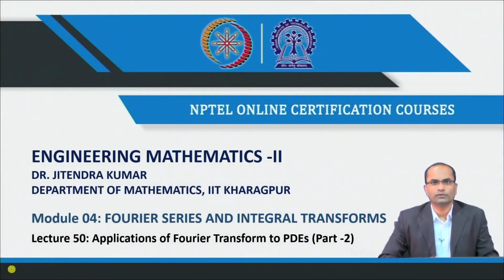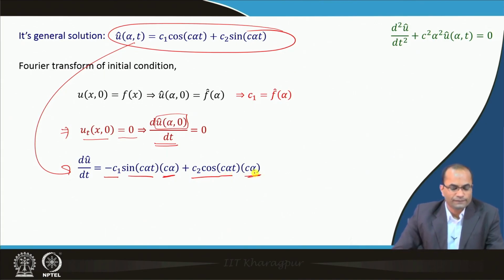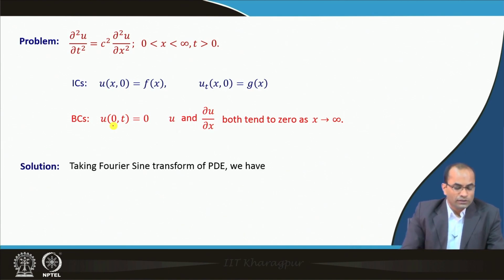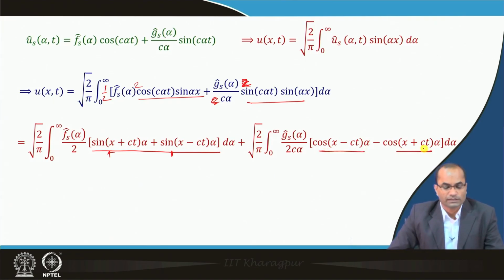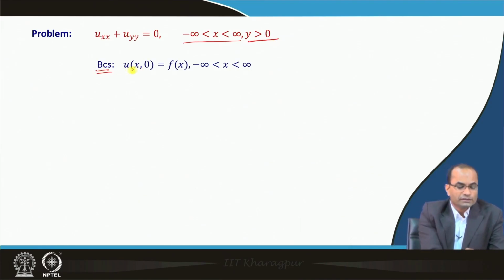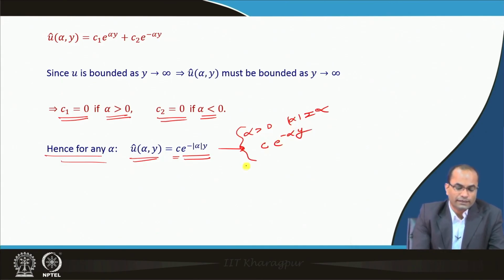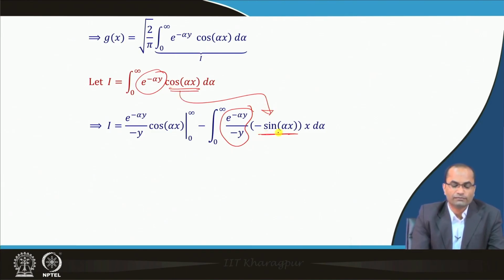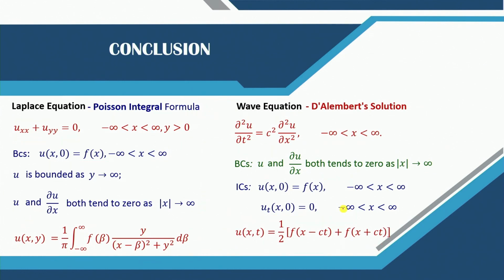Applications of Fourier Transform to PDEs (Part -2)